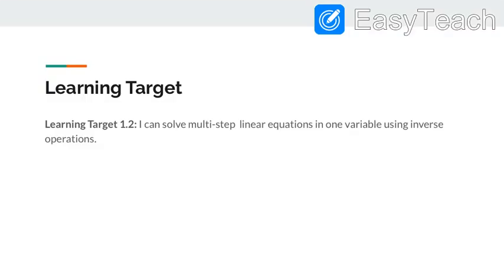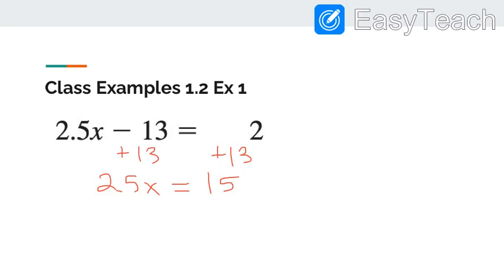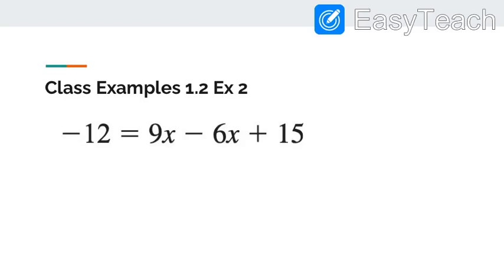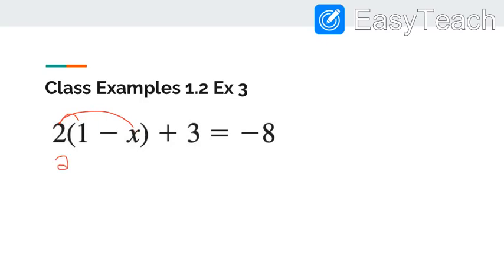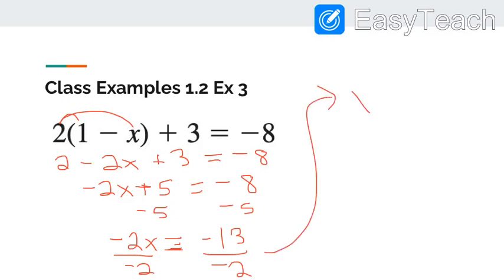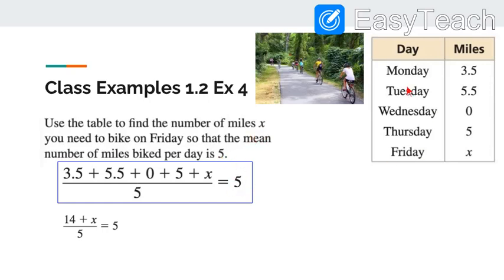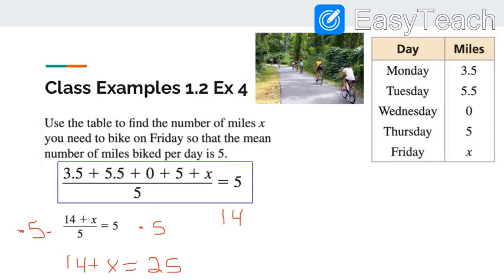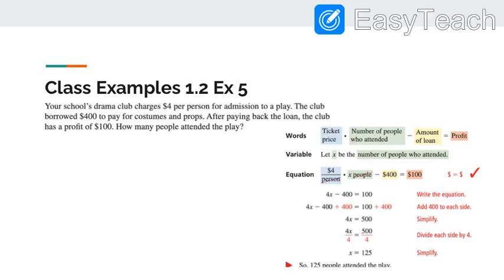1 2 Video Lesson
Lesson 1.2 Examples